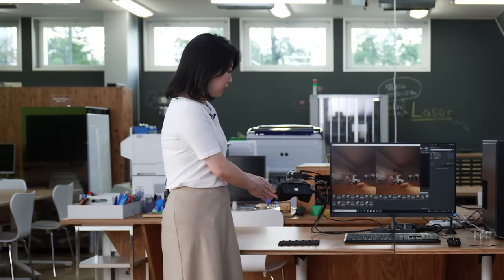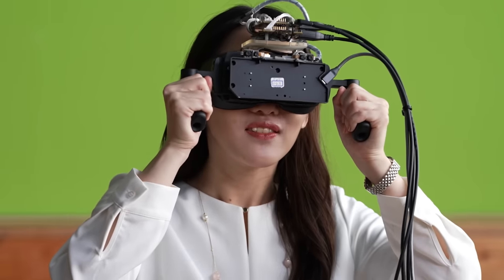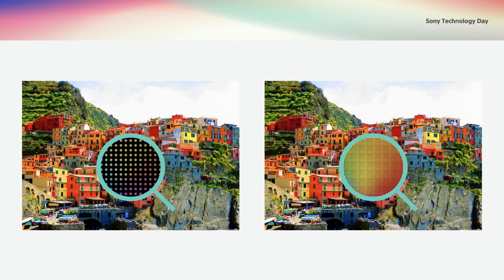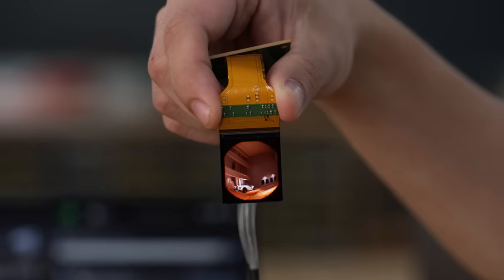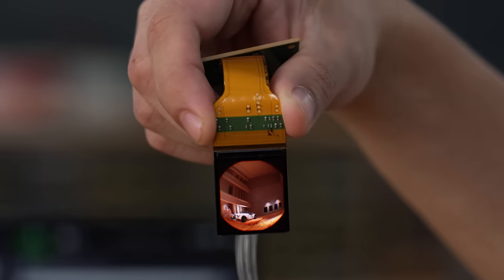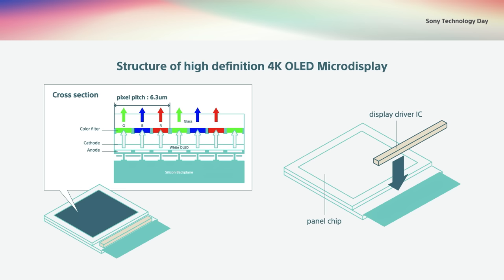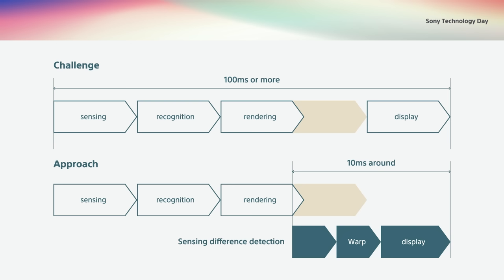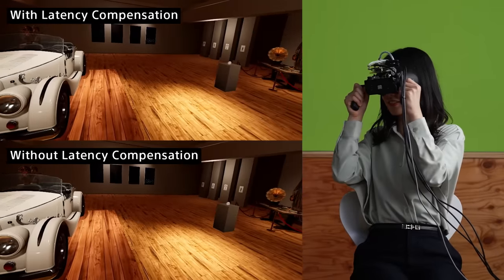Sony Technology Day｜Share experiences with an overwhelming sense of reality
"OLED Microdisplay and low latency head mount display”

This is a virtual reality (VR) head-mounted display (HMD) that projects a high-definition 3D space and achieves a high-resolution of 4K with one eye and 8K with both eyes.  High image quality is achieved through multi-pixel and miniaturization using fine processing and advanced packaging technology cultivated through the development and manufacture of CMOS image sensors, and Organic Light Emitting Diode (OLED) microdisplay using device and circuit technology cultivated through the development of displays. The processing time is reduced by decreasing the amount of latency throughout the entire system thanks to the integration of data from multiple sensors. The person watching in VR can experience high-definition images in real time according to the movement of his/her head.  In addition to industrial applications, the OLED microdisplay is expected to be used in the entertainment field, as it can express the texture of materials and human expressions in high-definition in real time based on movements of the viewer’s head.

“Sony Technology Day” is an event to exhibit various Sony Group technologies. This time, Sony Group introduced eight technologies, under the theme of “Technology that inspires emotion,” that connect the various businesses of the Sony Group and support the evolution of the company.

Sony Technology Day

 Sony - Technology

 R&D Center